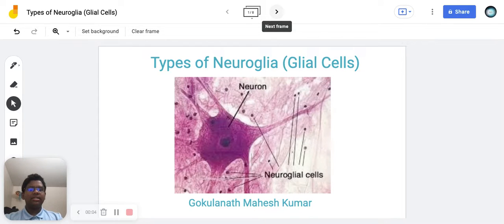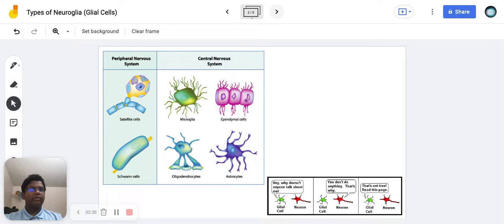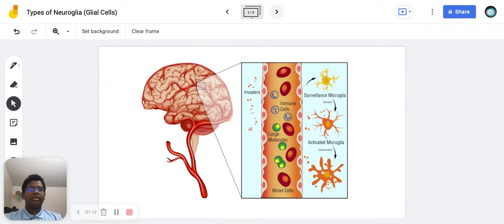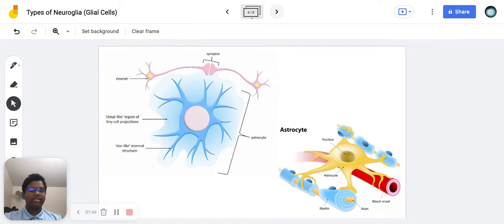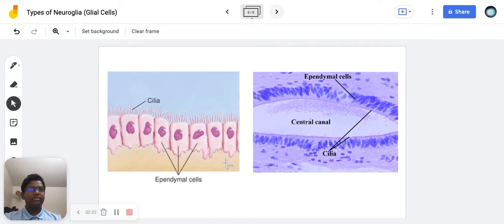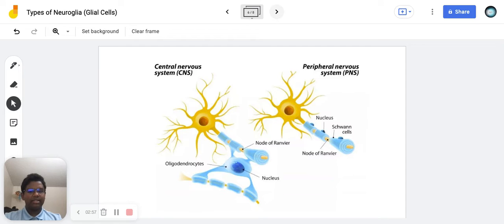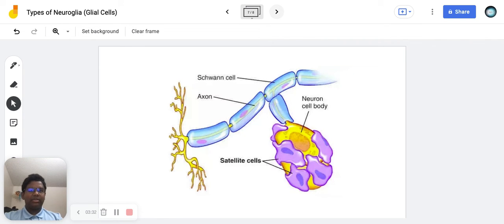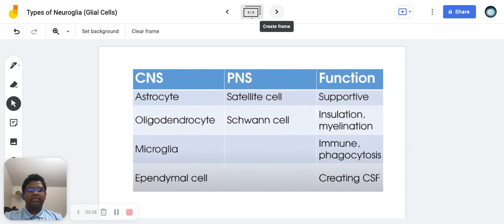Types of Neuroglia (Glial Cells)